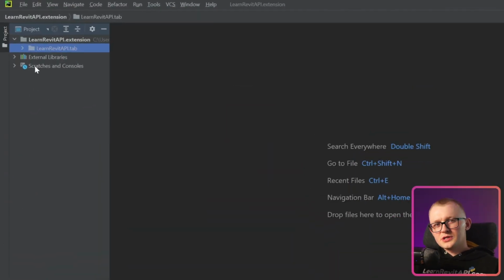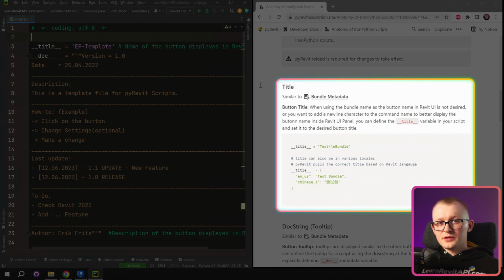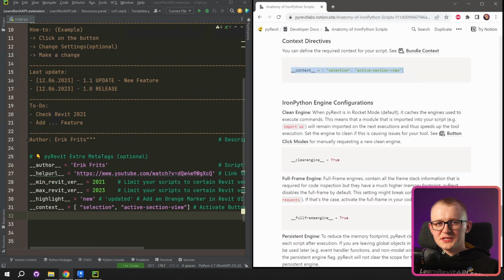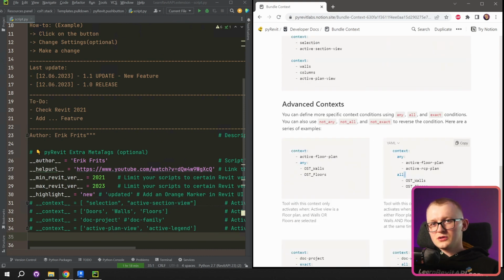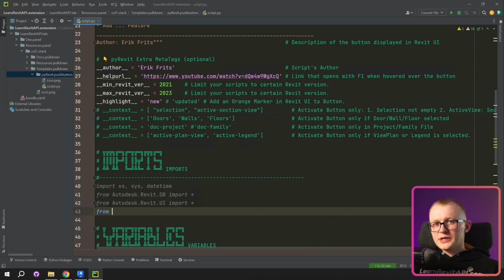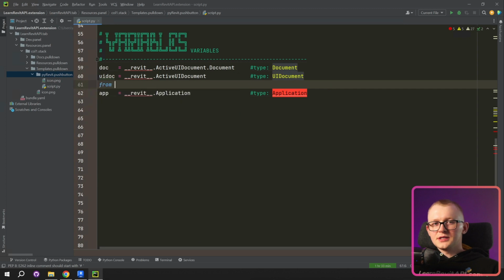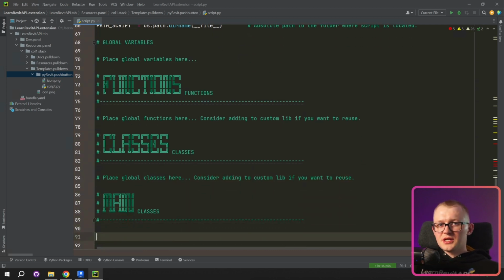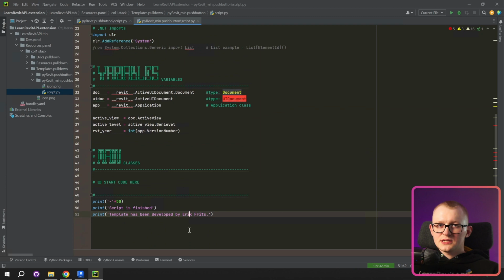pyRevit Template for Beginners (Anatomy of pyRevit Scripts)